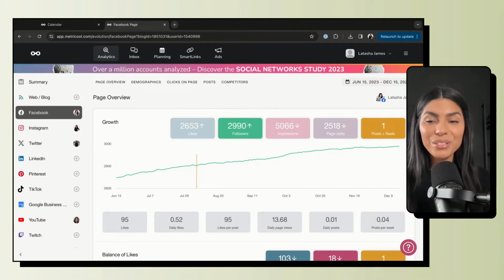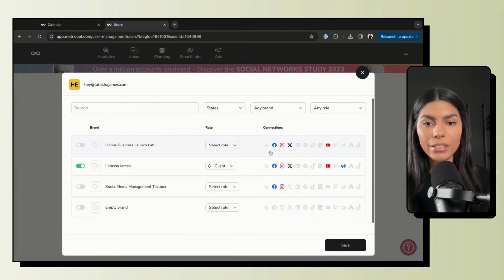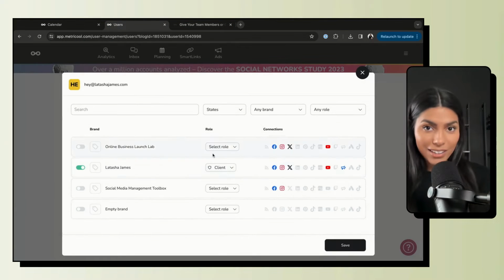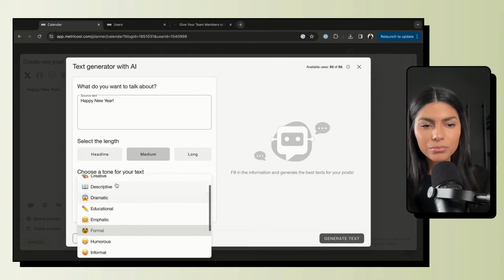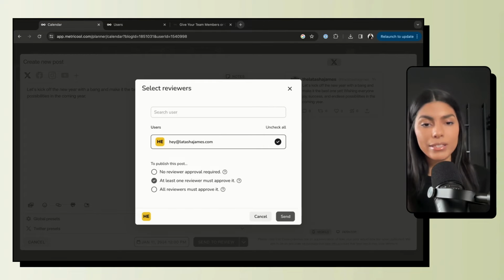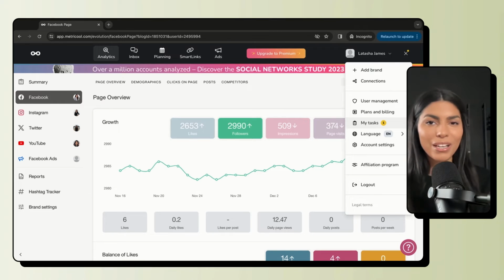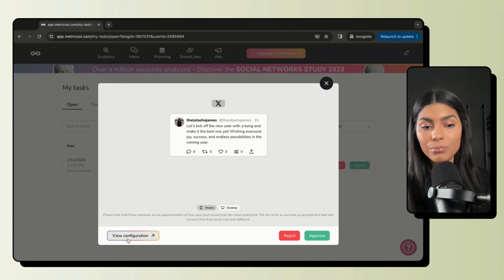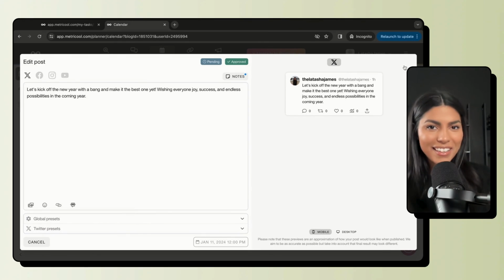Social Media Management Post Approval Made Easy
Need client approval for your social media management content? This is the EASIEST client approval process I've found!